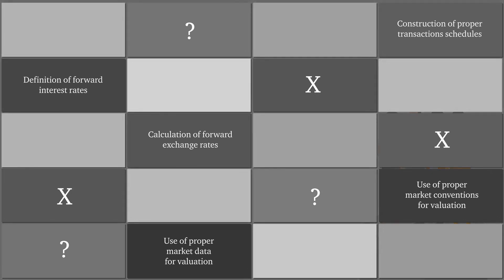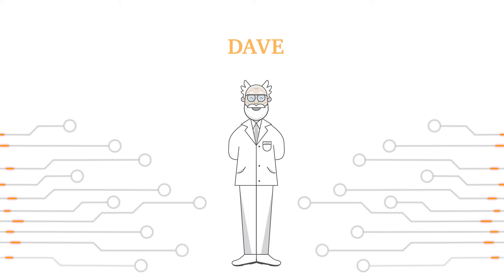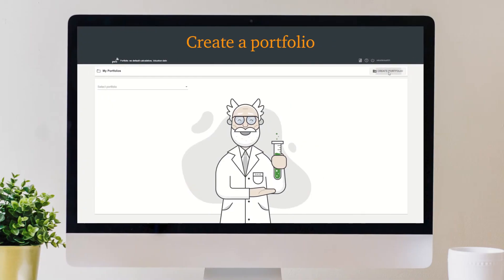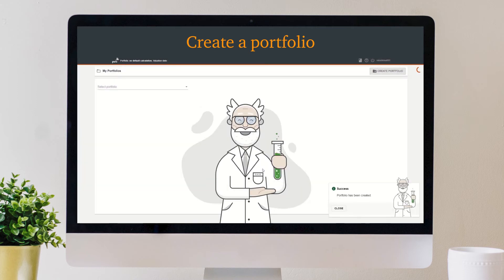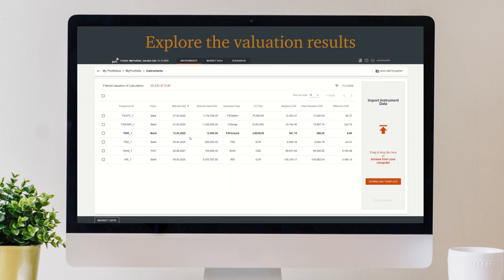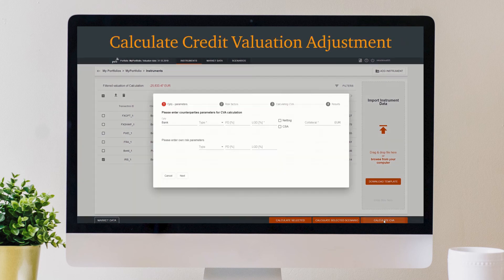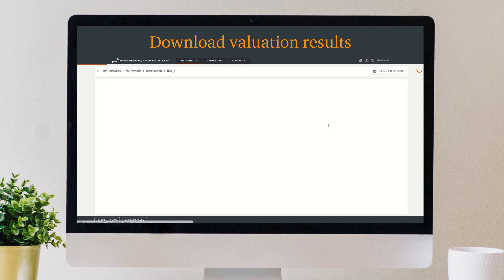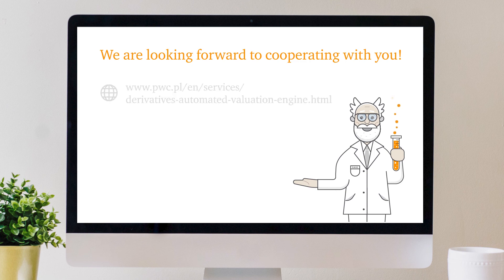Fast and intuitive valuation of derivatives with PwC's application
Derivatives Automated Valuation Engine is a web-based application for valuation of financial instruments. It can support the daily business of
CFOs, treasurers, finance managers
Risk managers, financial controllers
Internal auditors, compliance officers